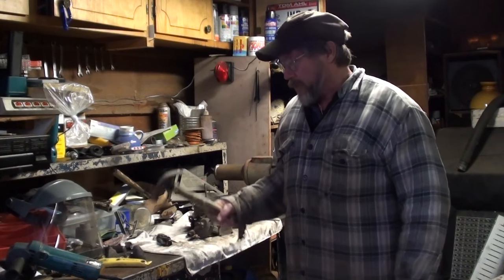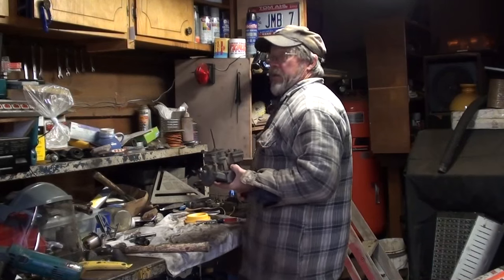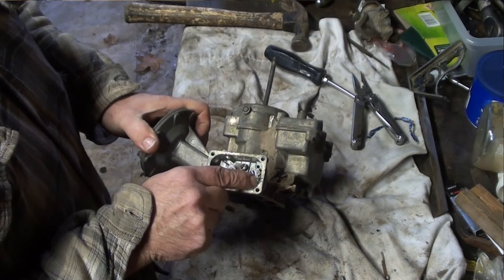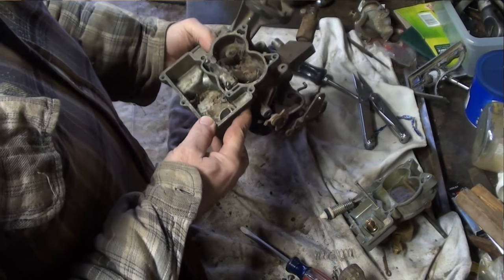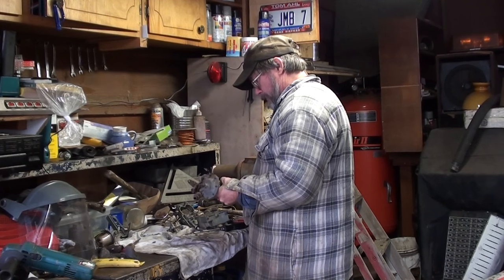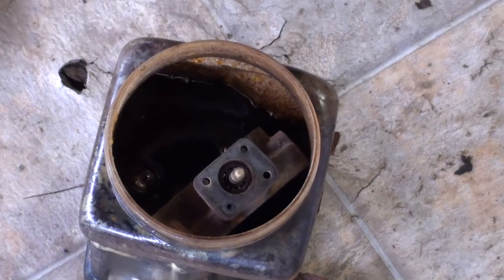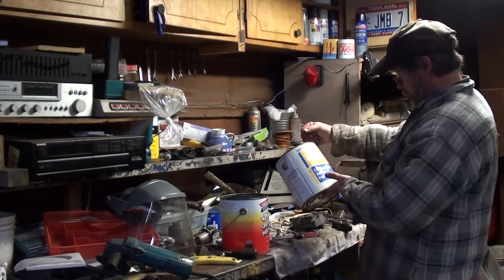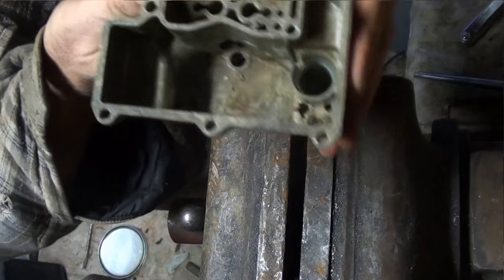57 Chevy Low Cab Forward Governed Carburetor Rebuild Part 1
Ol' Bear gets a feeding tube overhaul. Couldn't fit it all in one episode, though. I'll do the assembly in the next episode. Though commonly referred to as a Cab-over or COE, GM produced both the cab-over and the low-cab-forward. Low, because the cab sits lower than a cab-over, and forward because it sits farther forward than a standard,  or conventional cab. It certainly made for one good looking truck, though!